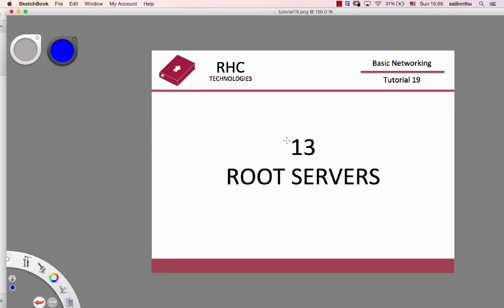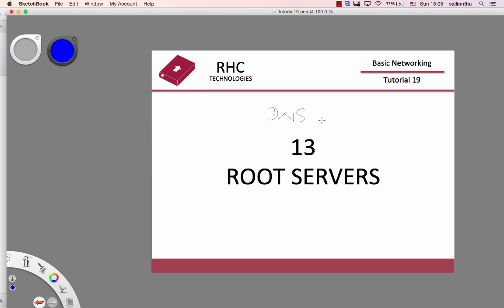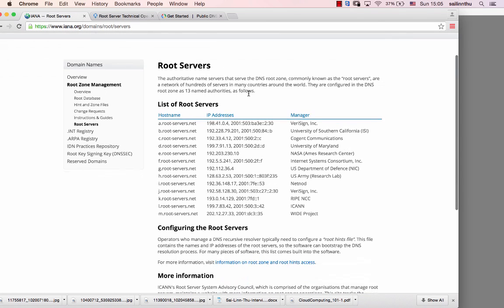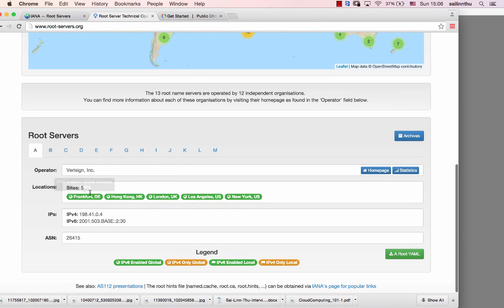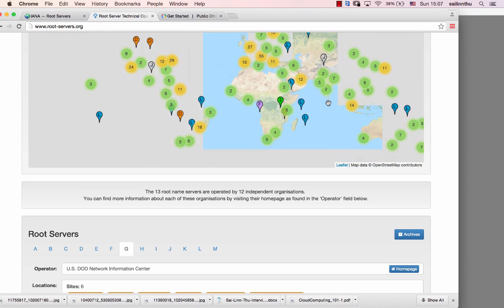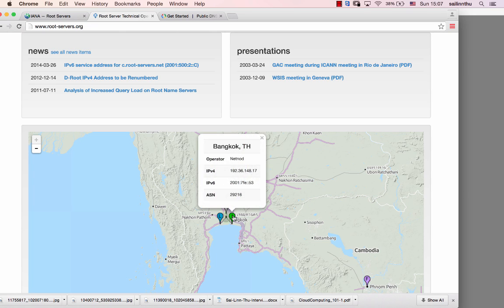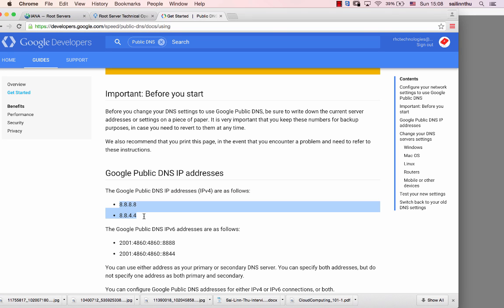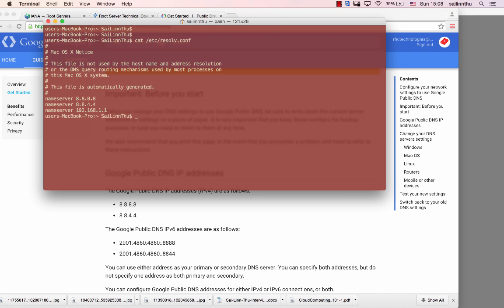Basic Networking Tutorial - 19